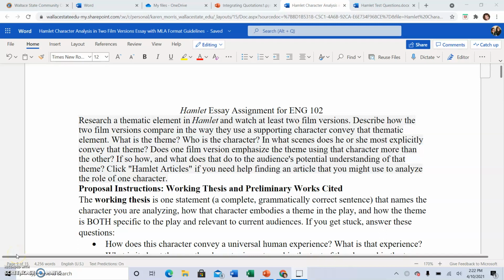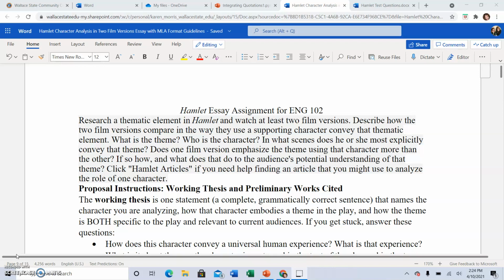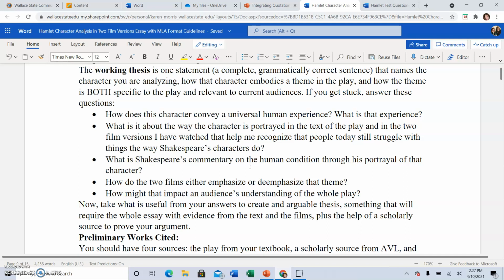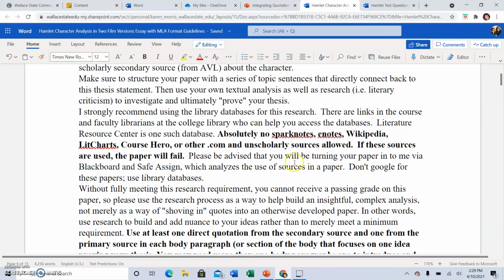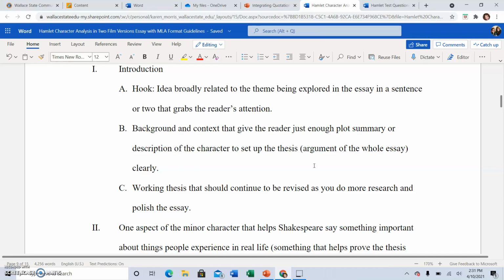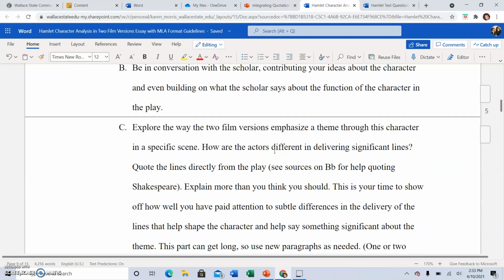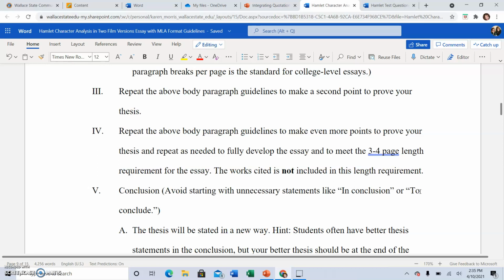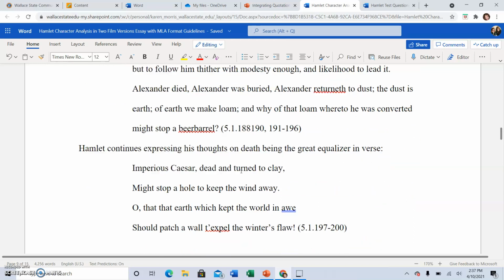Hamlet Essay Requirements